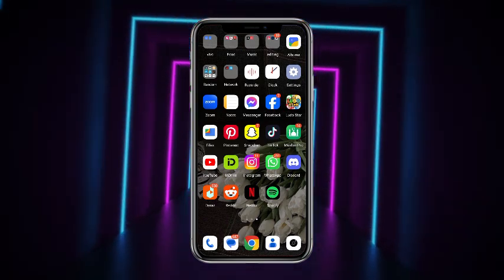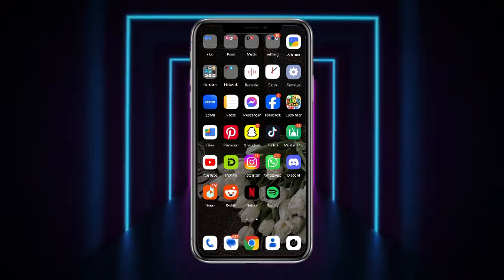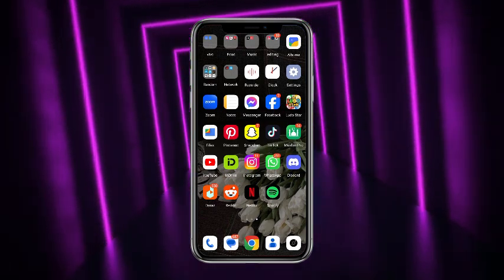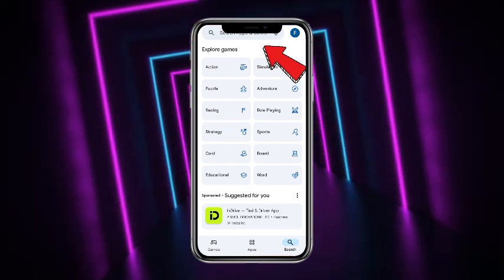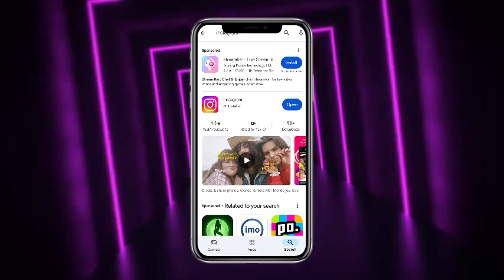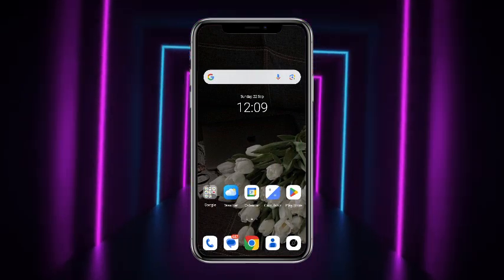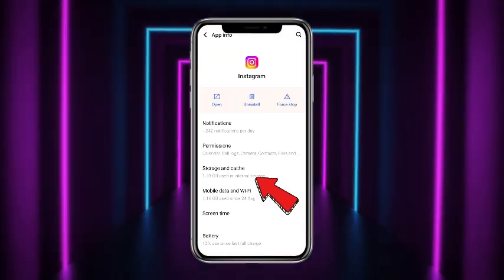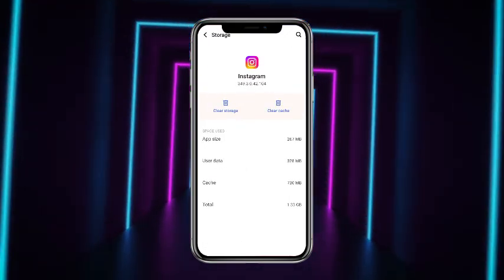How To Fix Instagram Search Not Working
In this video we will teach you "How To Fix Instagram Search Not Working"

You can also search this video via:

- How To Fix Instagram Search issues
- How To Fix  If Instagram Search is Not Working
- How To Fix bugs and glitches on instagram